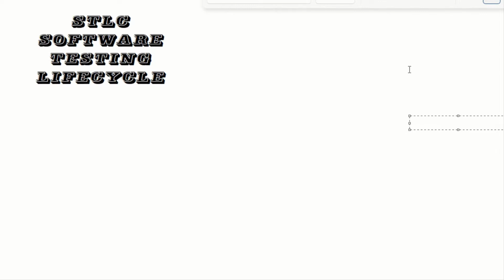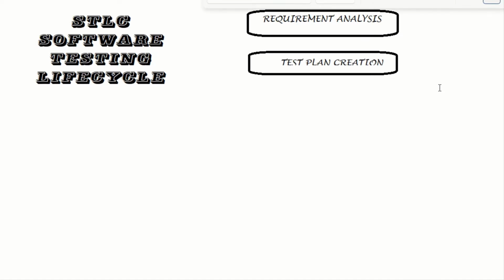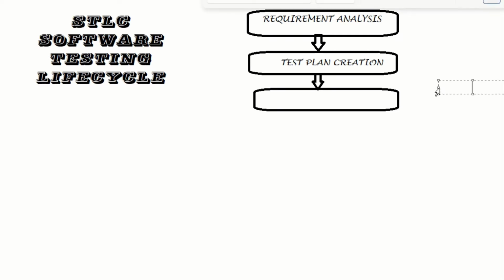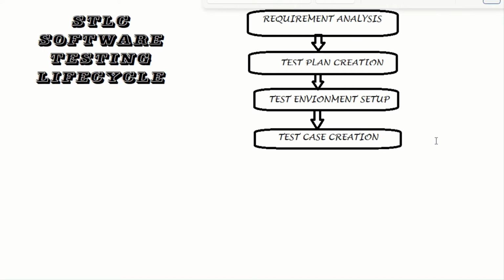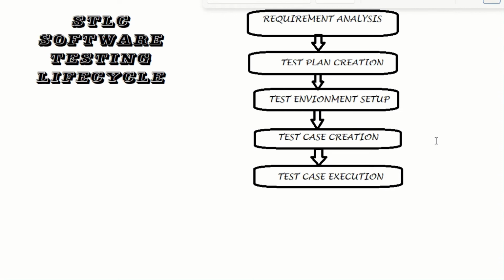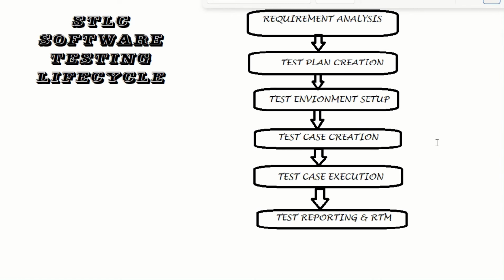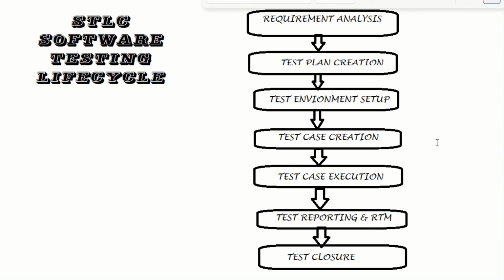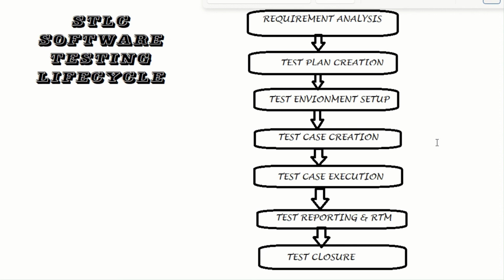Software Testing - Software Testing Life Cycle – English